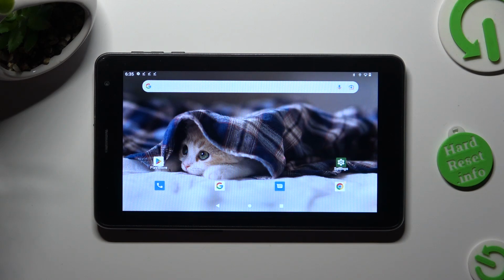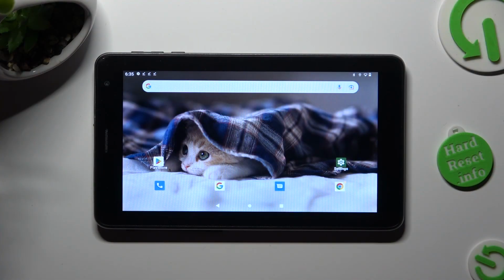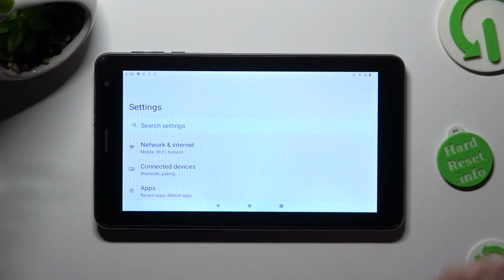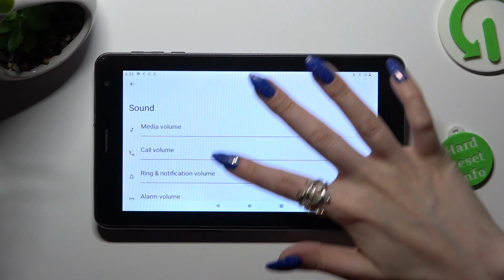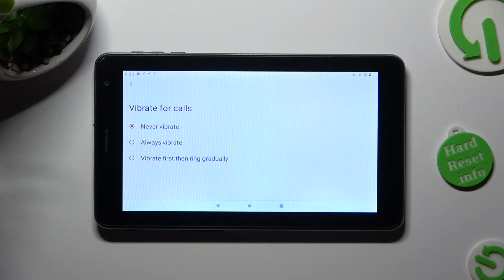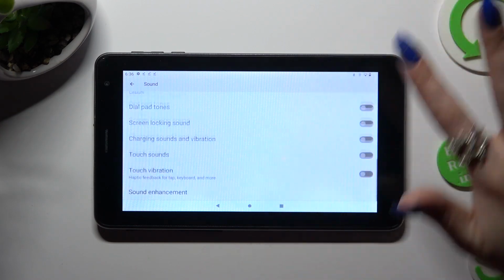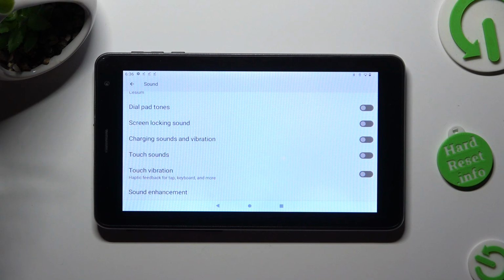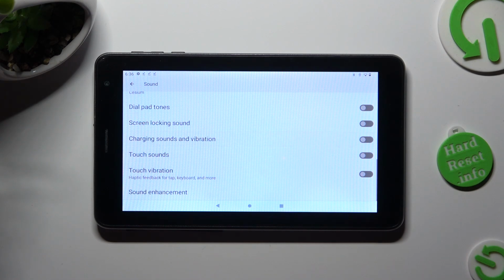How to Enter Vibration Settings on NAVITEL T787 4G? - Customize Vibration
Would you like to know how you can modify the vibration settings on your NAVITEL T787 4G? You can easily enter vibration settings on your NAVITEL T787 4G just by following a couple of simple steps in today's video! If you wish to enable vibrations, or if you wish to control vibration intensity, you first need to enter vibration settings. If you would like to learn how to adjust vibration settings on your NAVITEL T787 4G, we invite you to watch this short tutorial until the end, follow the instructions provided by our expert, and try to do it yourself.

How to customize vibration in NAVITEL T787 4G?
How to enter vibration settings in NAVITEL T787 4G?
How to change vibrations in NAVITEL T787 4G?
How to change the vibration pattern in NAVITEL T787 4G?